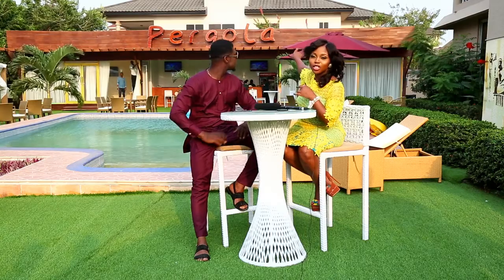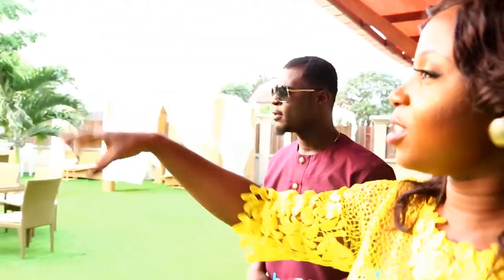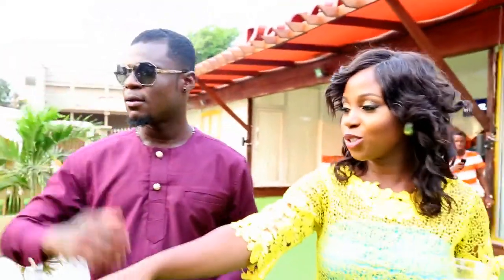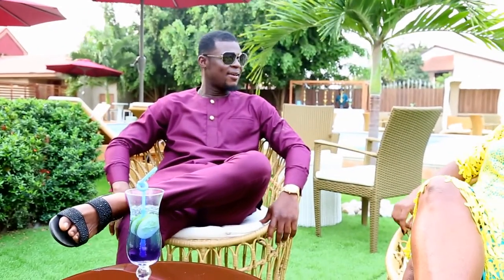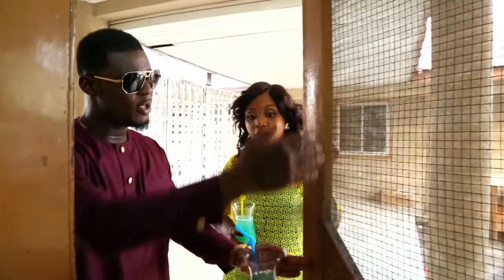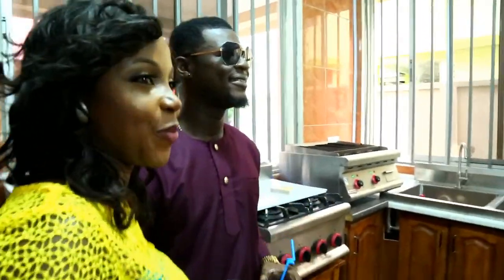Business Xplore Show - This Week features Pergola Lounge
Business Xplore is a TV and online show that promotes businesses which are branded the hottest on the market. Get to know what is trendy and what to buy on the market. Also get your business featured!